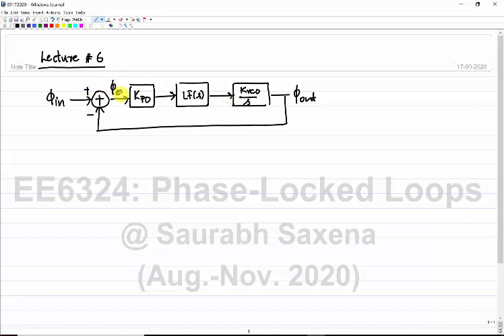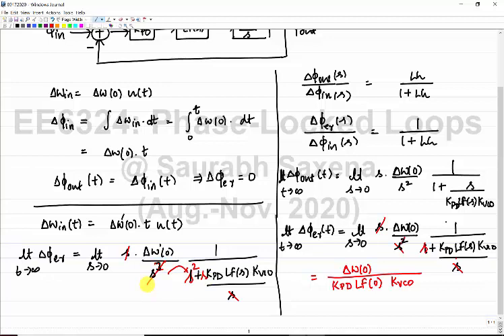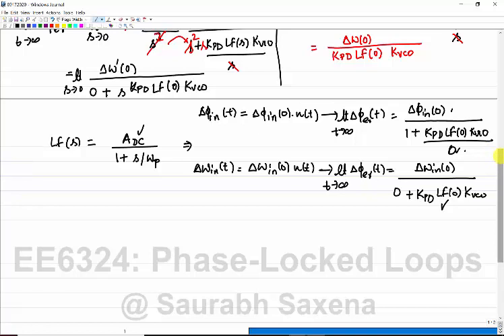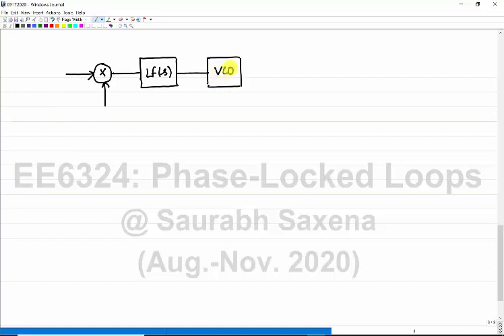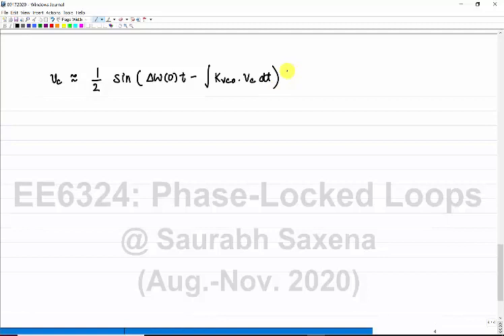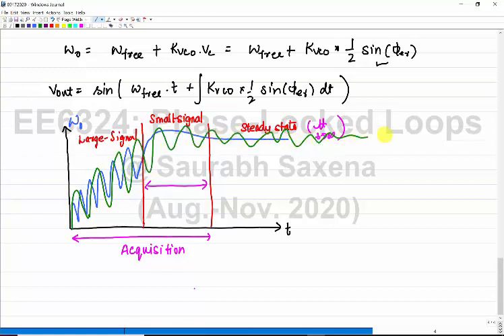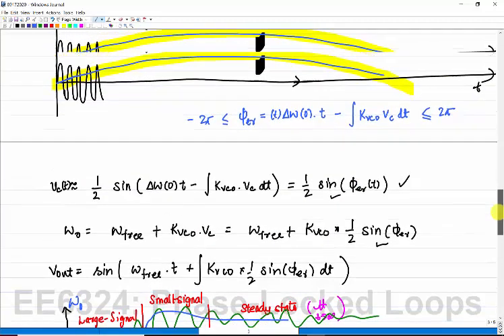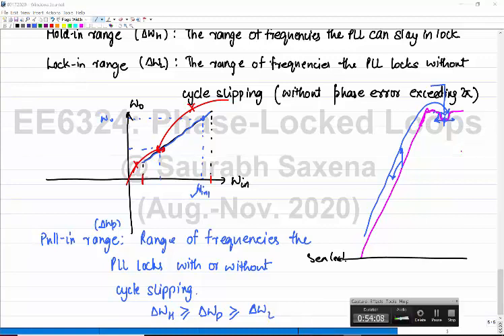Lecture 6 - PLL (Type/Order of a PLL, Frequency acquisition in PLLs)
Type/Order of a PLL, Frequency acquisition in PLLs